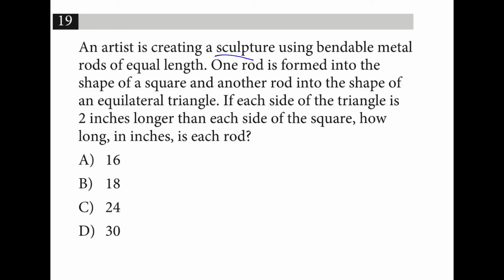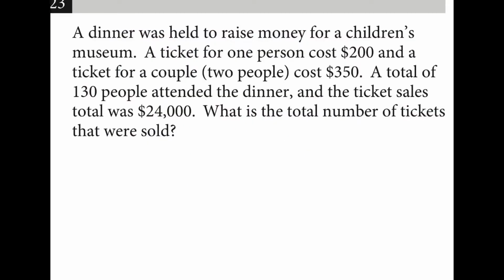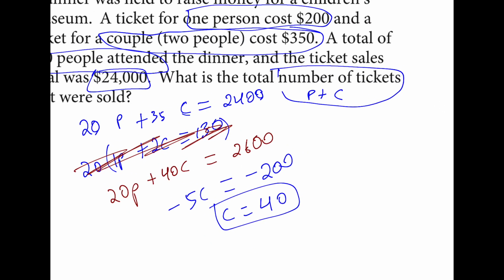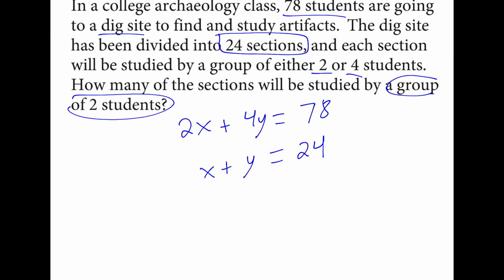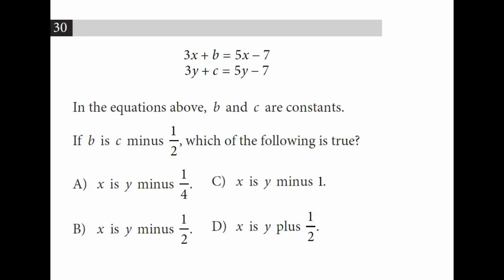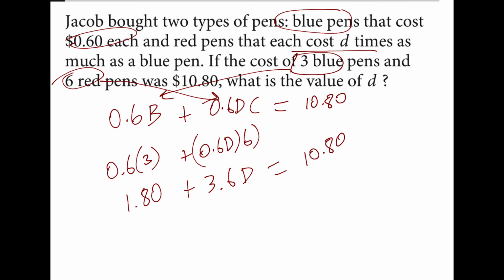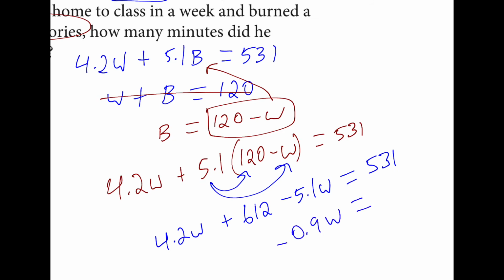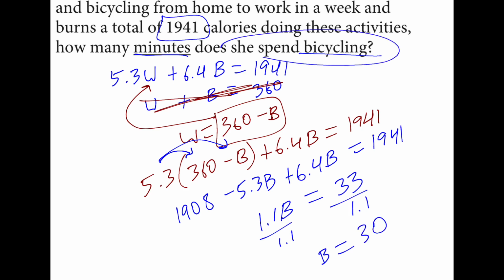System Word Problems 2